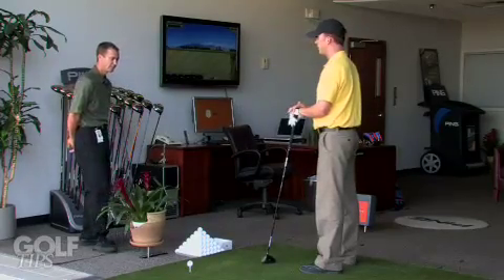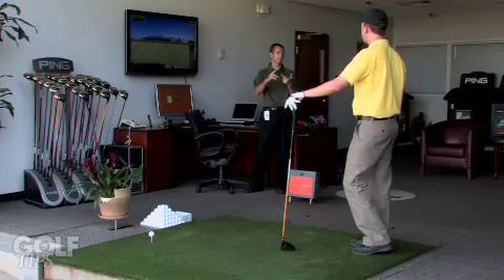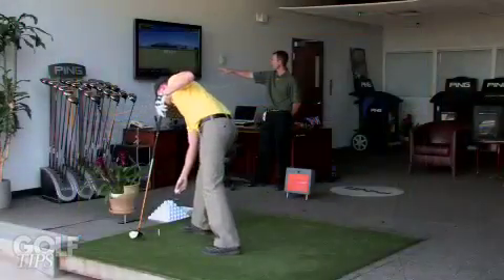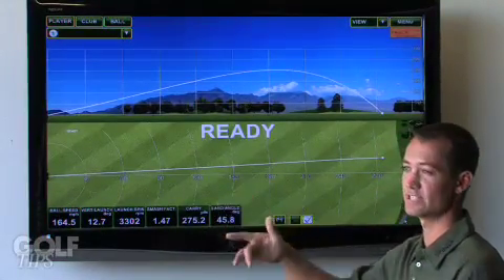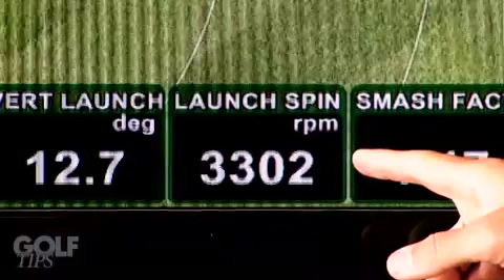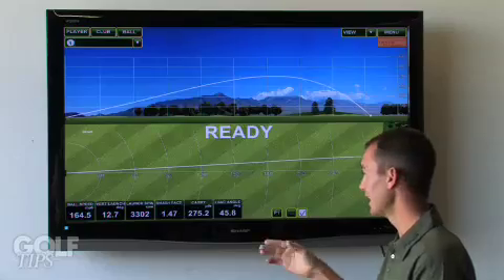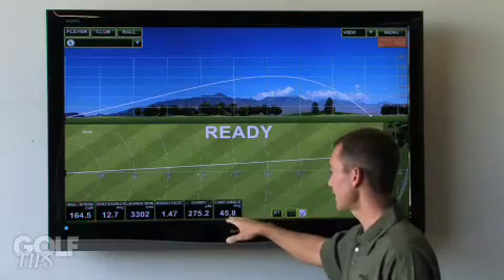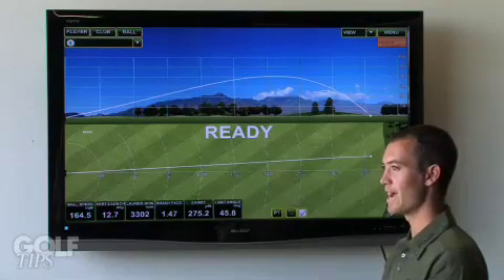Golf Tips Magazine-PING Driver Fitting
Senior Editor Ryan Noll went to PING's fitting studio in Phoenix, AZ, and went through a driver fitting using the company's advanced computer system.